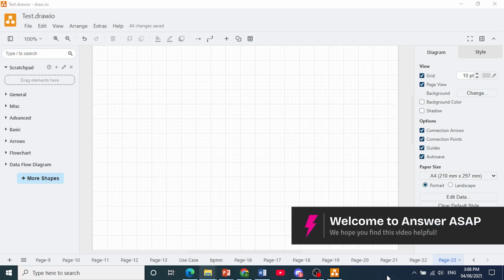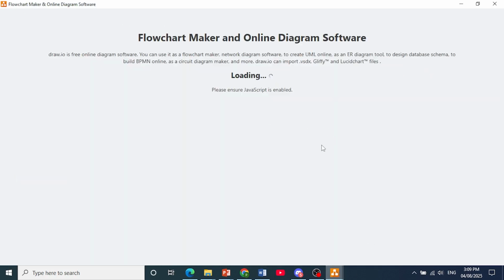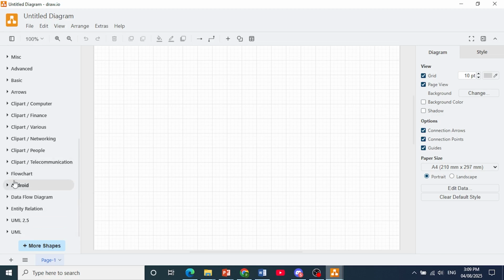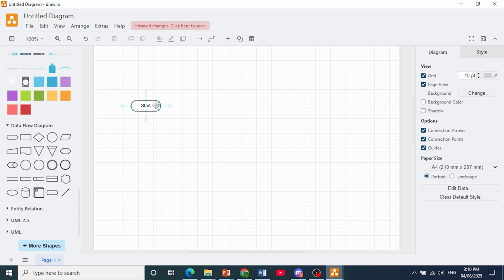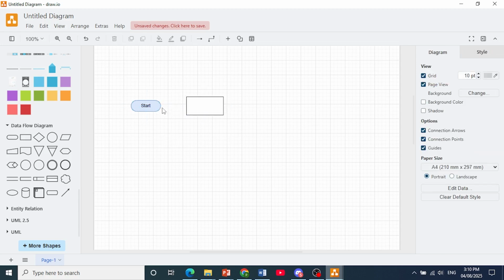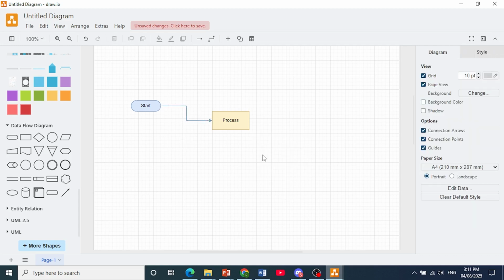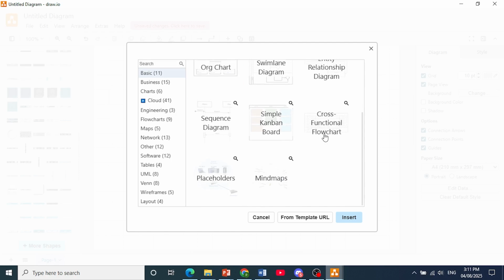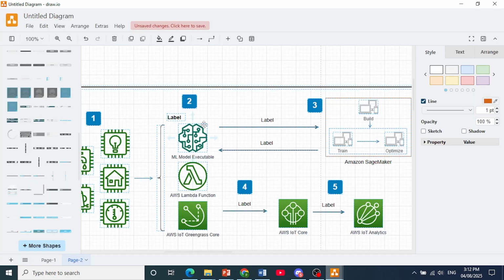How to CREATE DIAGRAM in draw.io (Step by Step)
This tutorial walks you through creating a basic diagram in draw.io (diagrams.net), covering canvas setup, shape insertion, and connector usage for clear visuals. Please consider liking the video and letting us know if you have any comments, ideas or questions, we really appreciate any feedback! We have plenty of other tutorials on our channel so come and see if we can help you with anything else :)